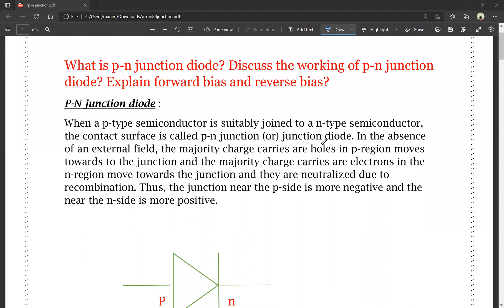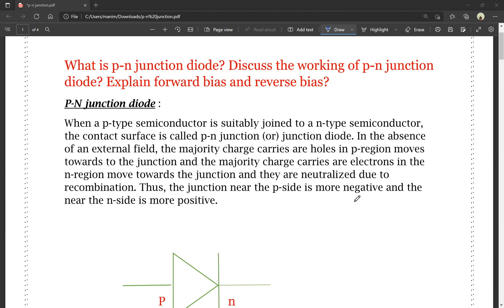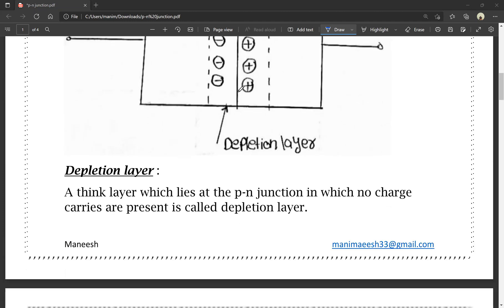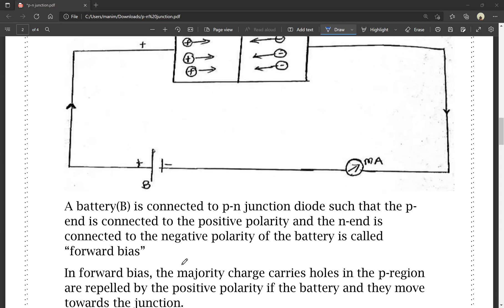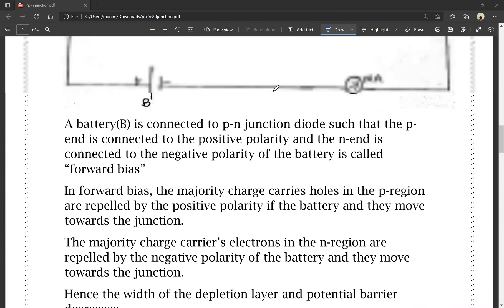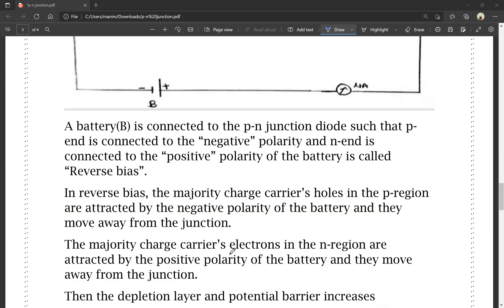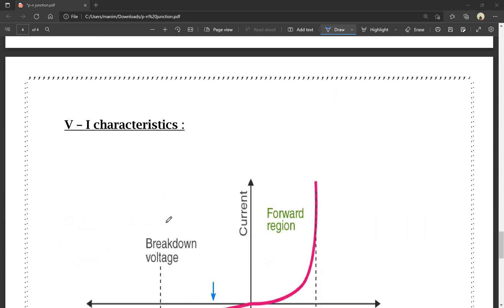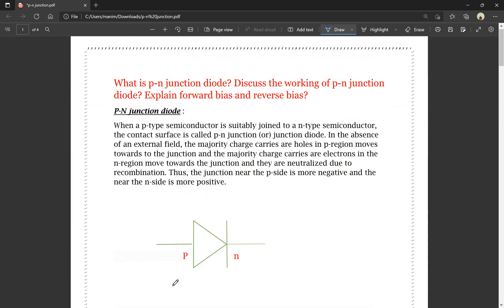P-N Junction Diode | Basics of Electronics | Physics | BSc 4th Semester | 2021 New syllabus | AP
BSc 4th Semester Physics Electricity, Magnetism & Electronics
  (For Maths Combinations)
Basic electronics
P-N Junction diode